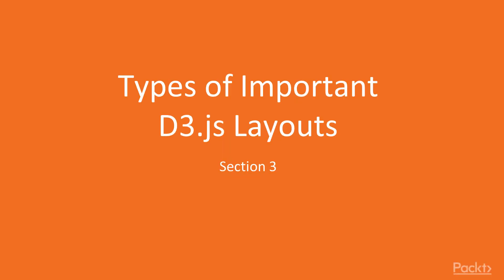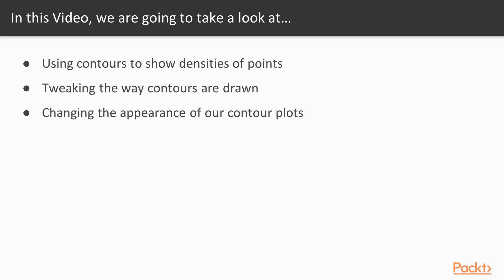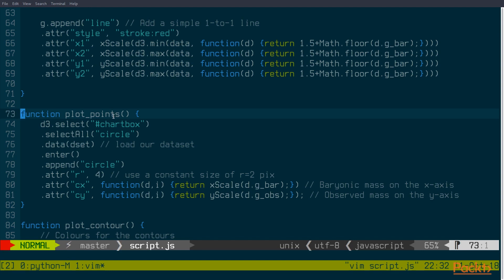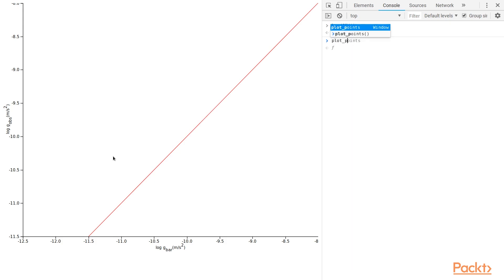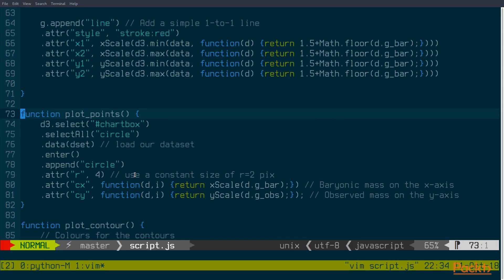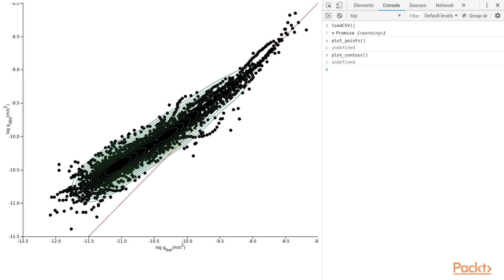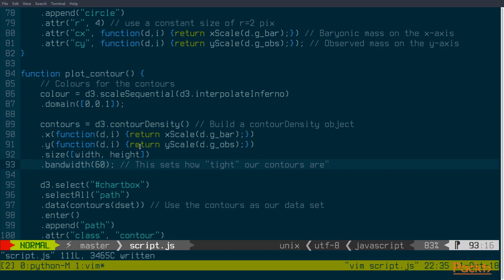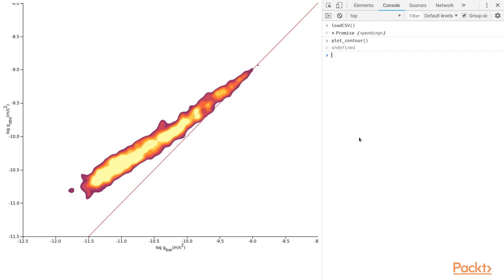Mastering Data Visualization with D3.js : Contour Plots | packtpub.com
This video tutorial has been taken from Mastering Data Visualization with D3.js. You can learn more and buy the full video course